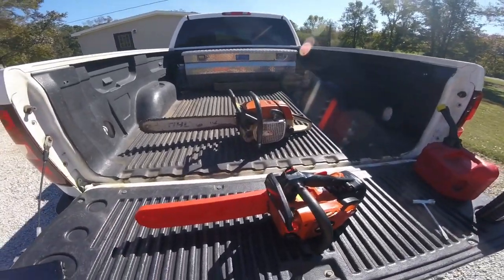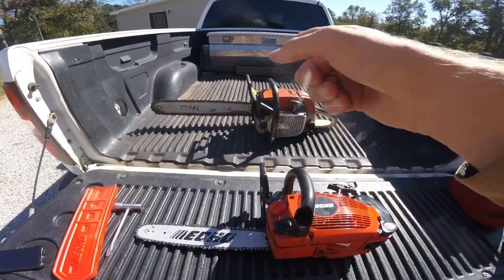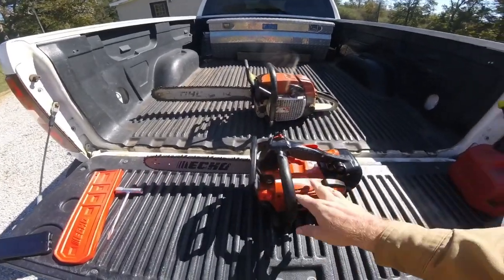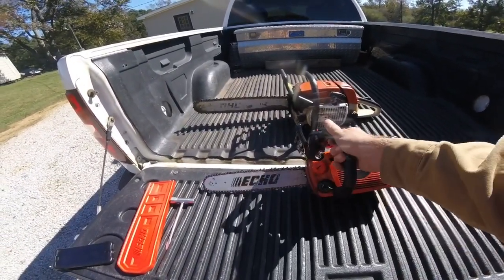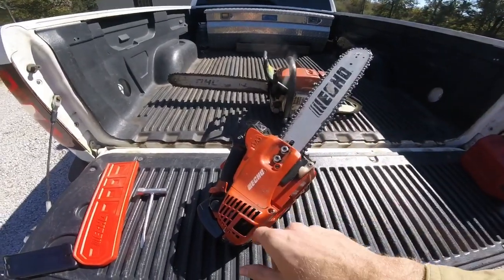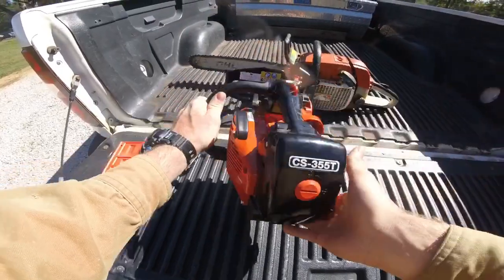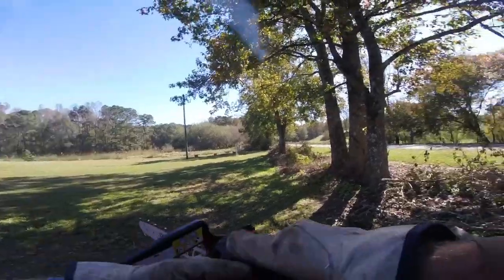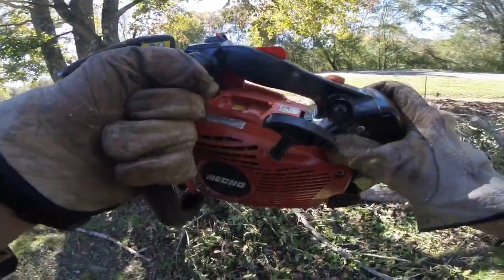Echo 355T review and demo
review of Echo CS355T top handle saw

Chain Saw
➡️ Bessey (Amazon)